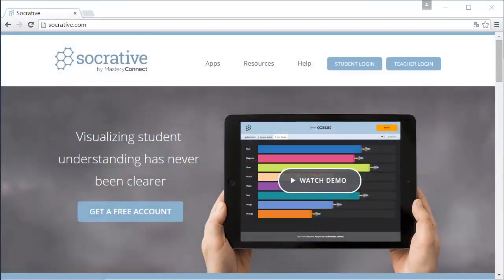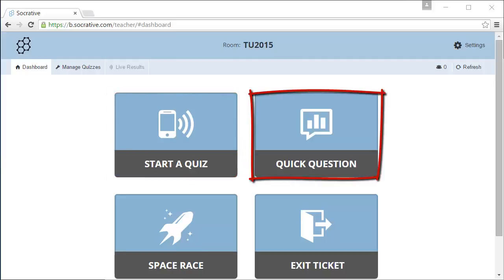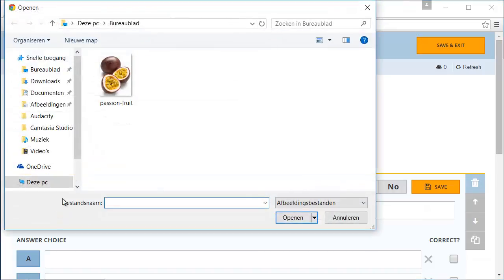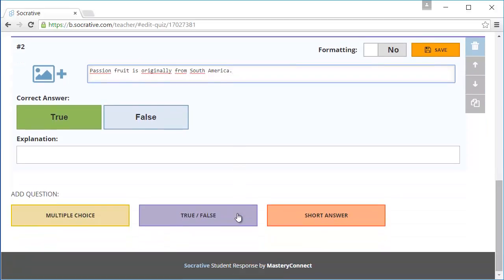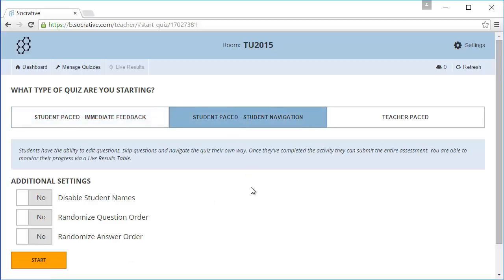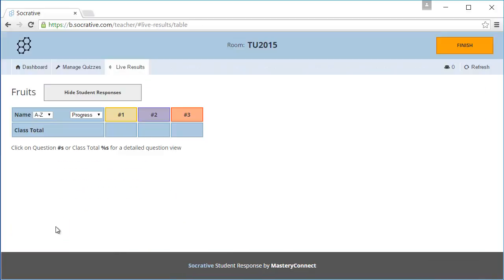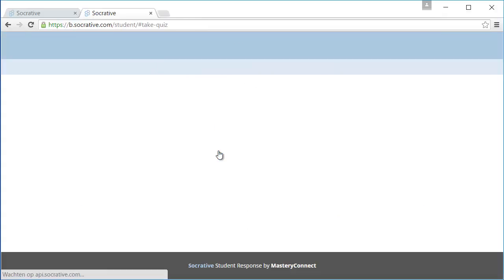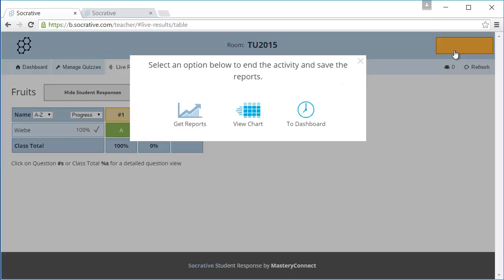Create a quiz in Socrative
In this short video, I explain how you can create a quiz with the tool Socrative.